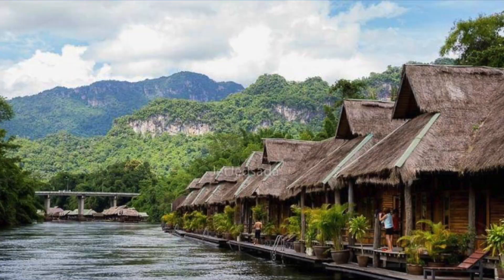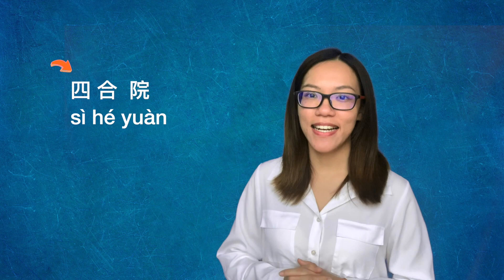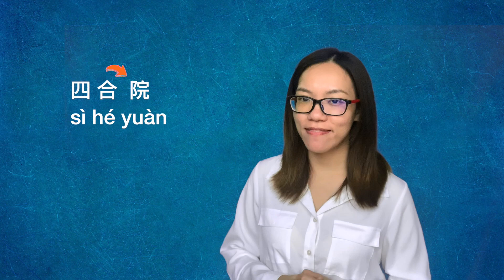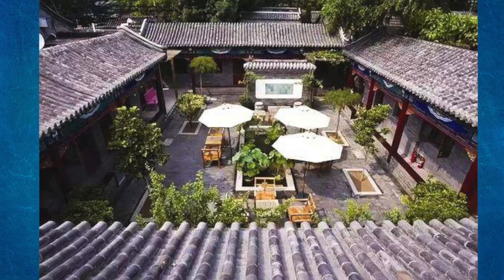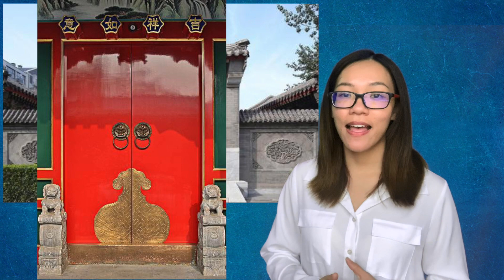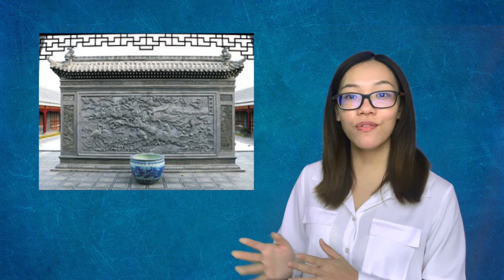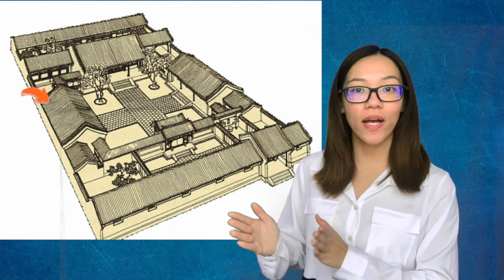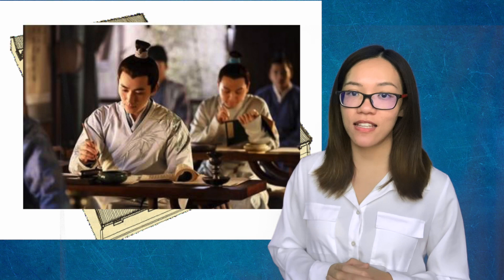Chinese Architecture 四合院 (si he yuan)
There are many Chinese architectural designs in China. One of the most famous historical residential architecture is 四合院 (si he yuan).